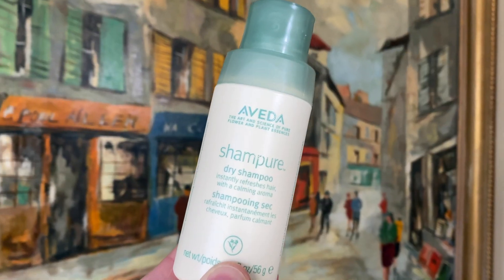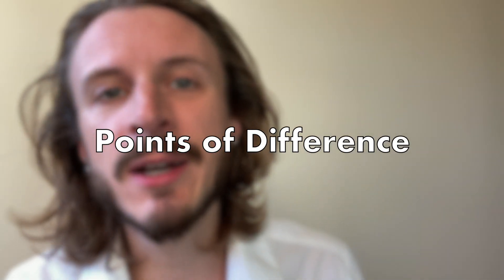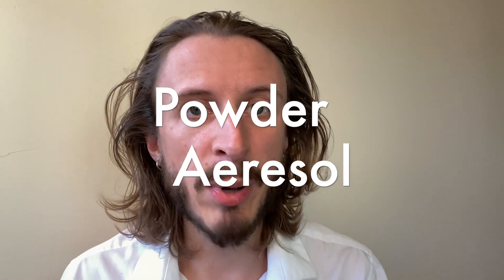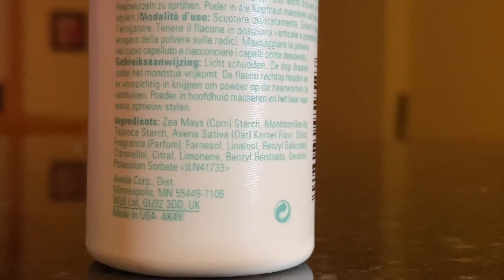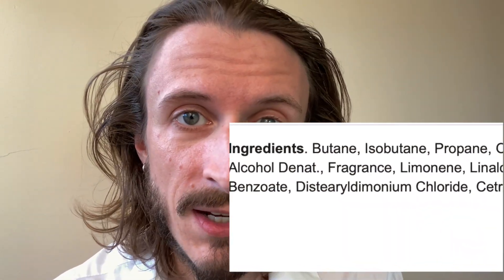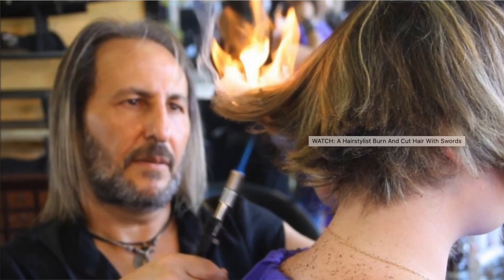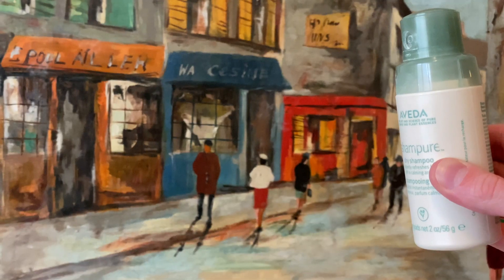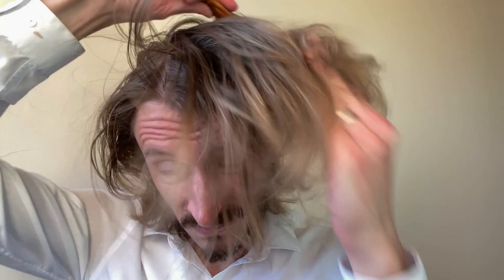Aveda Shampure Dry Shampoo is the one to beat!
I talk about the different forms of dry shampoo, and why Aveda's stands out.